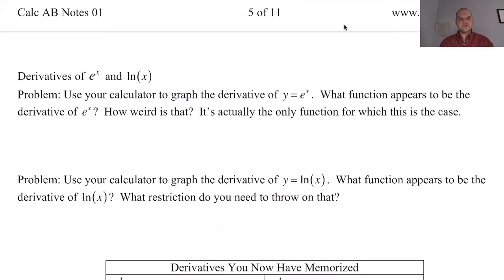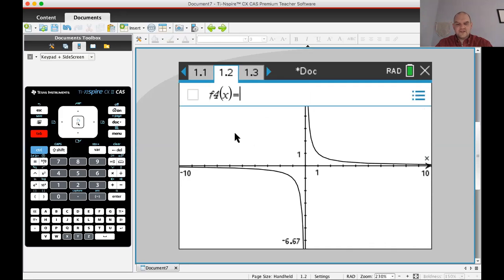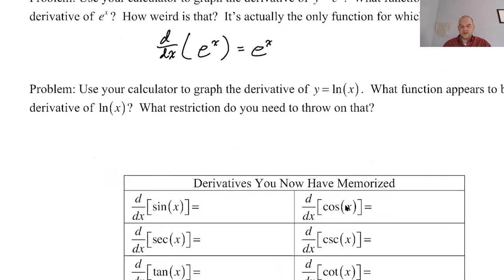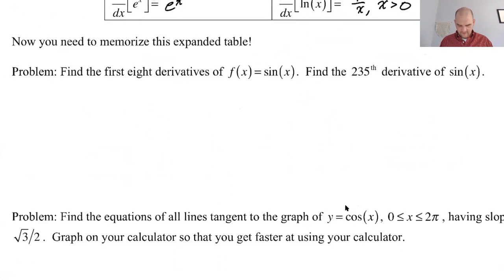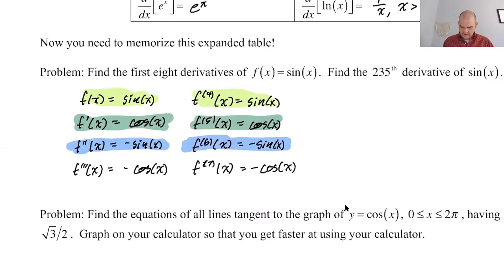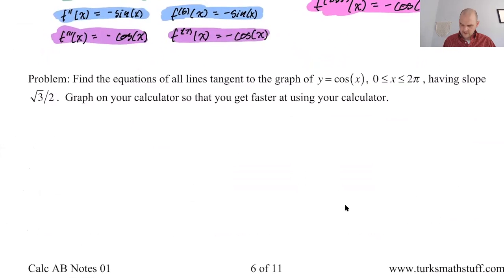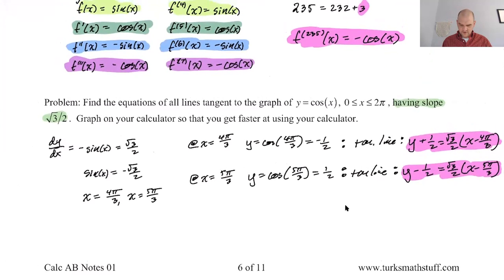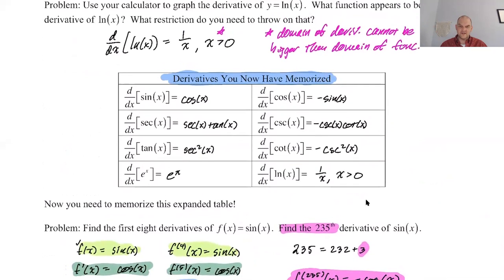The Beginning of Calculus pg 6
If you're totally new to AP Calculus you might need to check out Notes 18 through 22 of Math Analysis before these notes really make sense to you!  Find the notes on my website and check the YouTube channel for playlists!

Topics: derivative of e^x; derivative of natural log; domain of derivative of natural log, ln(x); the trig derivatives you have memorized; patterns you can find in some derivatives; derivatives of sine and cosine are periodic; tangent line problem for trig function